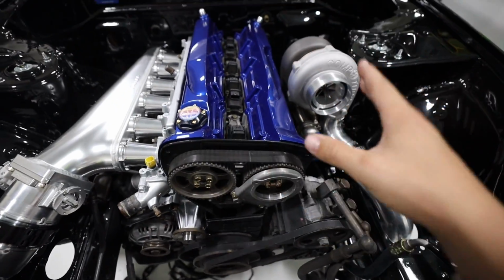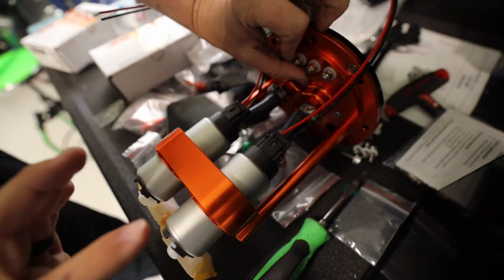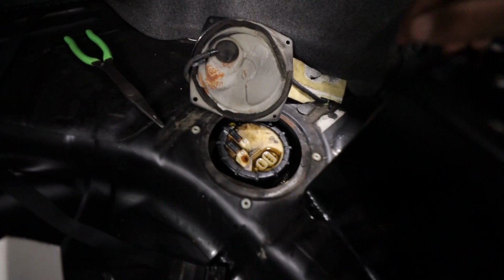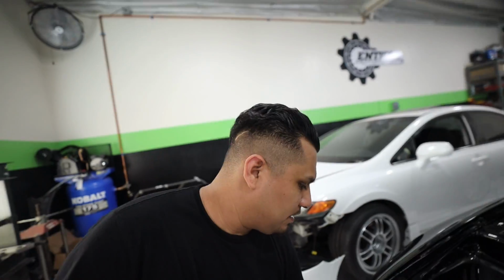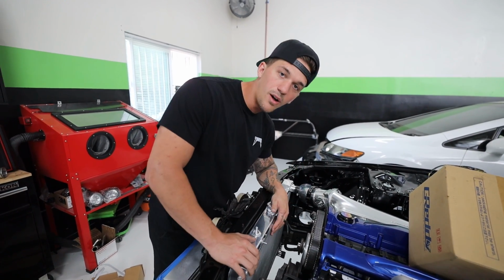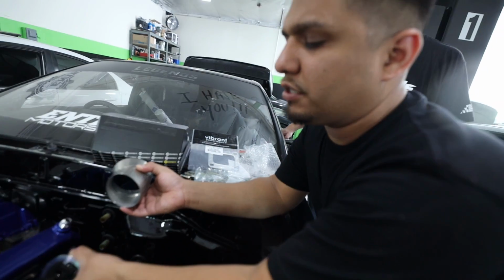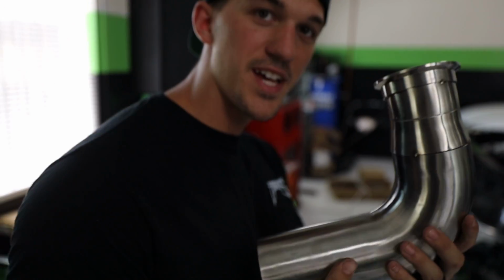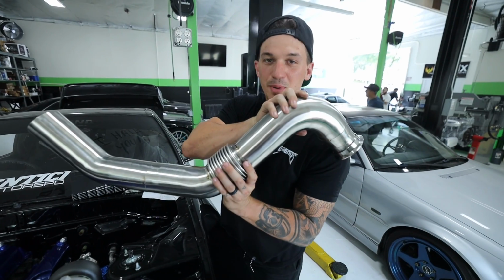Single Turbo R32 GTR Update! | Custom Downpipe & More!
GET YOUR TICKETS FOR TUNER EVO CHICAGO!

This has been long awaited!! Finally we have a big update on the Single Turbo R32 Skyline GTR! In today's video i show you guys what we've completed as well as creating custom charge piping and a custom downpipe!

MOD LIST
*2015 Subaru WRX*
Tomei Exhaust
Invidia Catless Downpipe
Fujitsubo Headers
ETS intake
Cobb AP
Pro Tune

-My GFX artist: